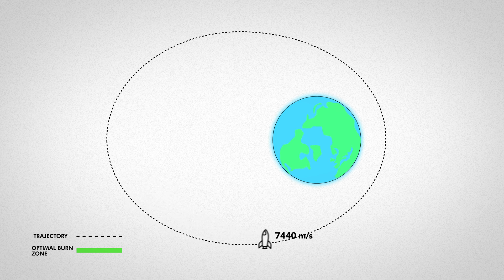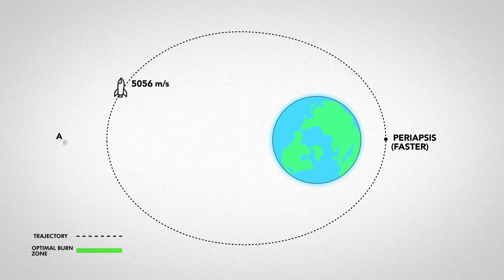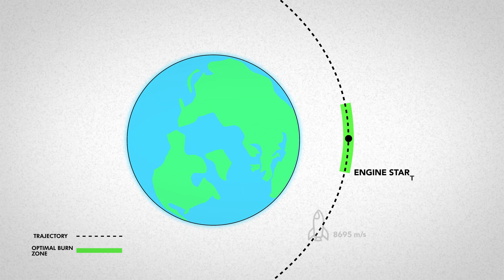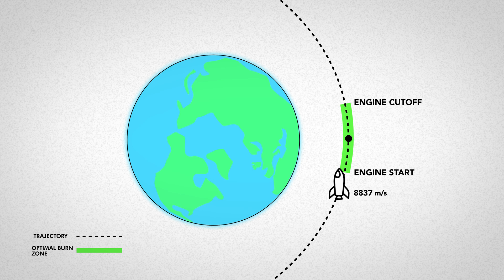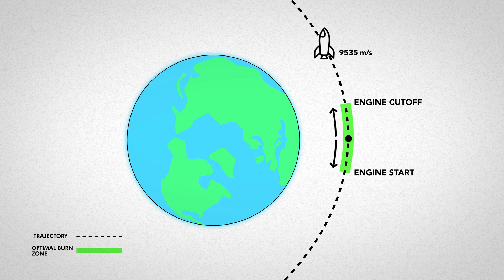Easy Orbital Mechanics IV - The Oberth Effect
Explaining orbital mechanics visually, without math or complex terminology.
The Oberth Effect is the basic rule that determines how to travel efficiently in space.